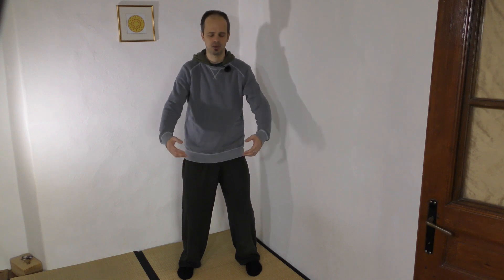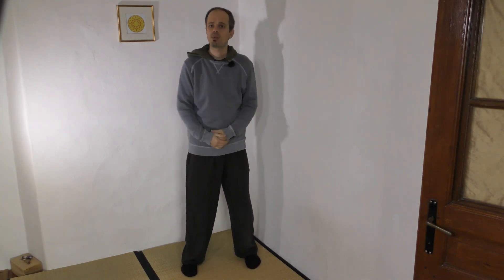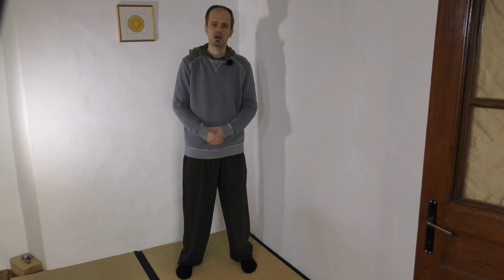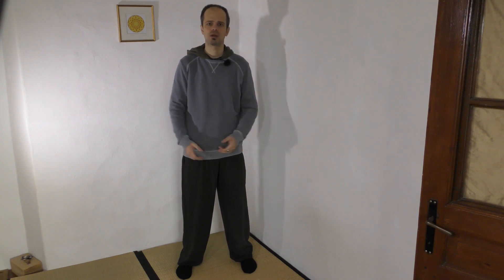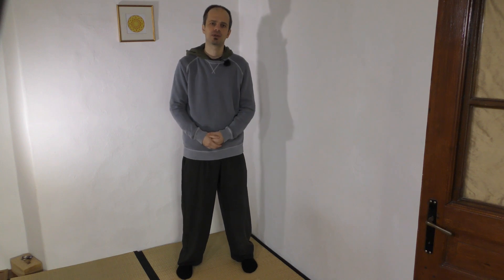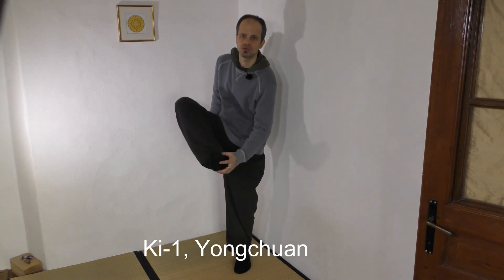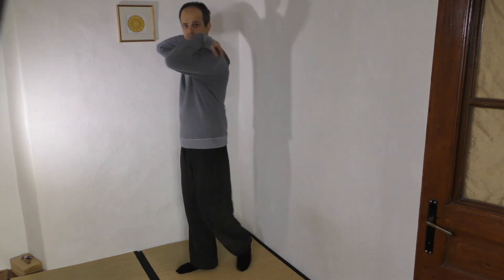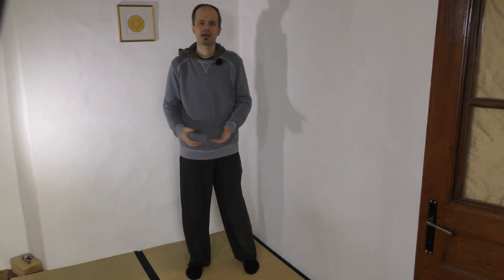YIQUAN #2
Second video in the the series about Yiquan.

*May the Qi be with You!* PetarSmiljana Qigong